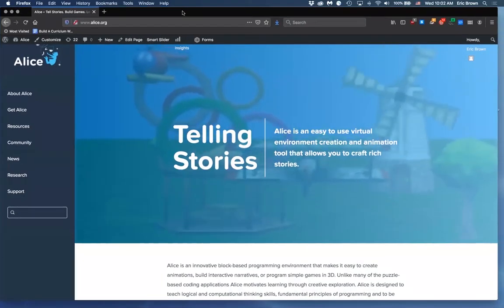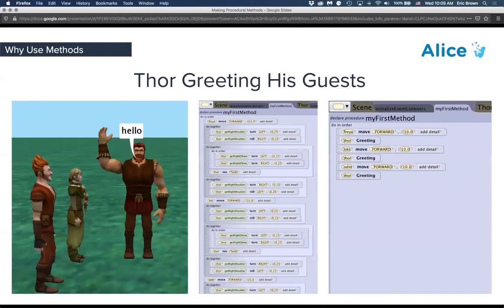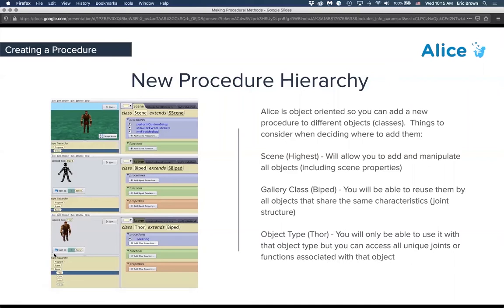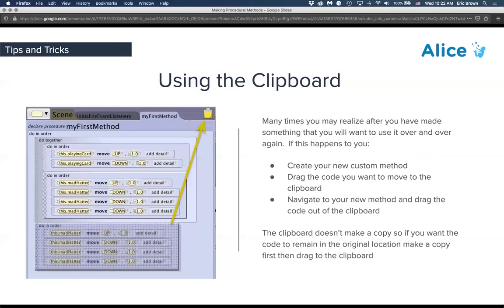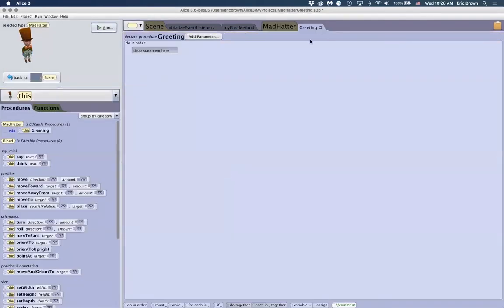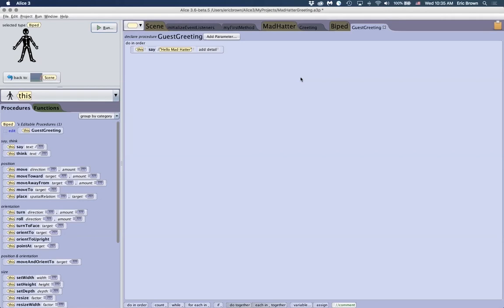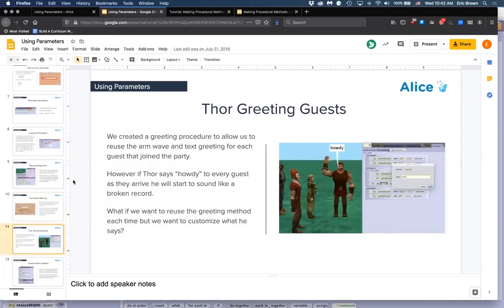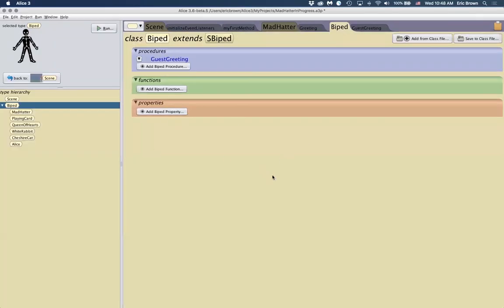Alice Workshop Week 5: Making Procedural Methods and Parameters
This is the fifth episode of the spring 2020 weekly zoom workshop series.  This installment covers how to create custom procedural methods which is a great way to help you organize your program and set yourself up to reuse code in your project.  The lesson goes on to cover how to add parameters to your custom methods for greater flexibility and reuse.  For more information about what The Alice Team is offering visit this page: